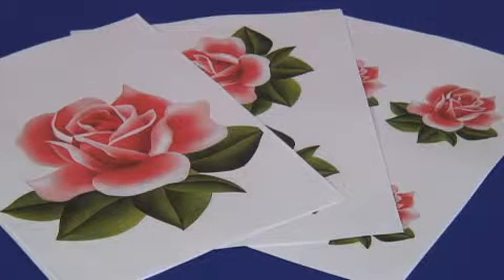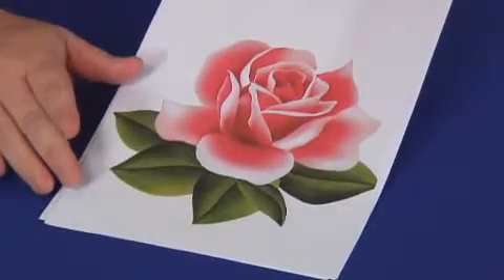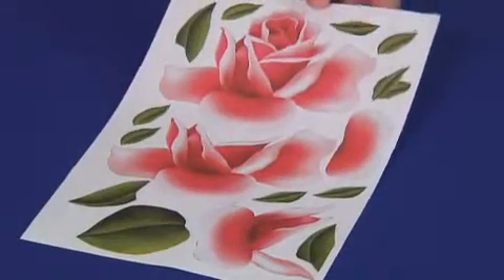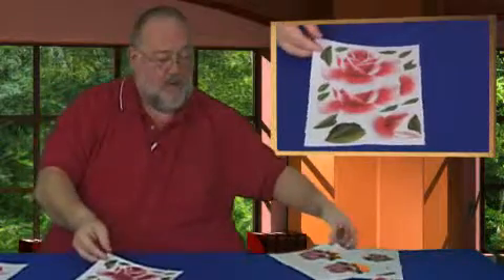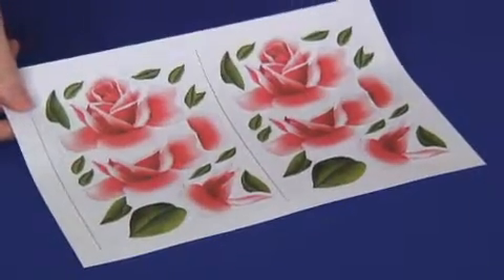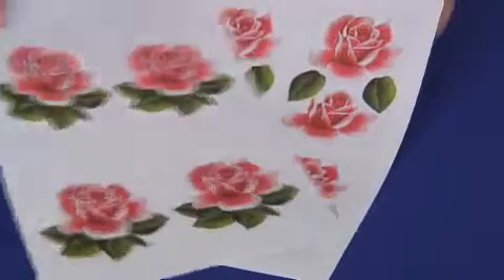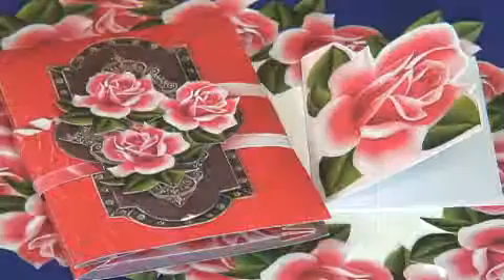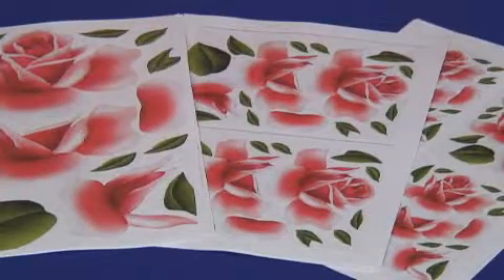Ruby Rose Decoupage Craft Download